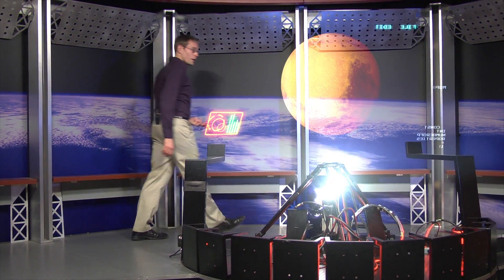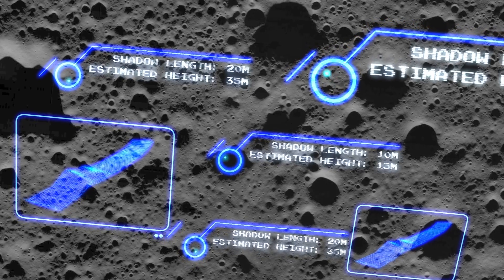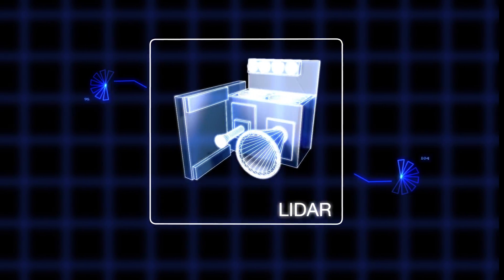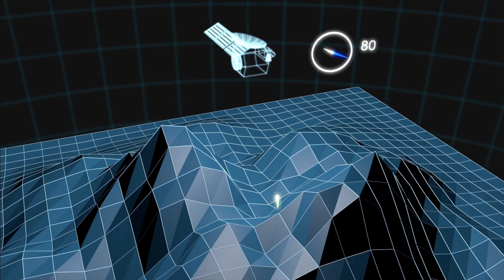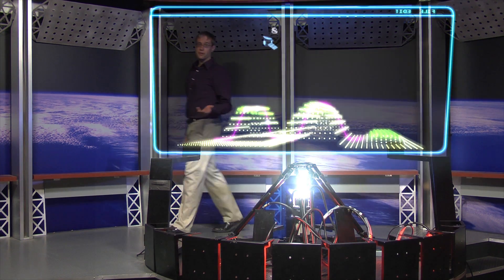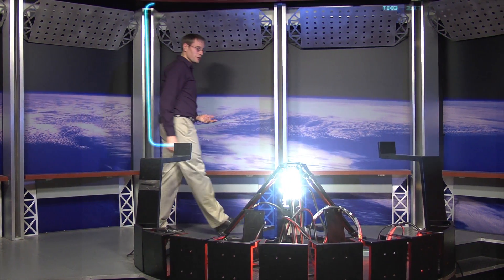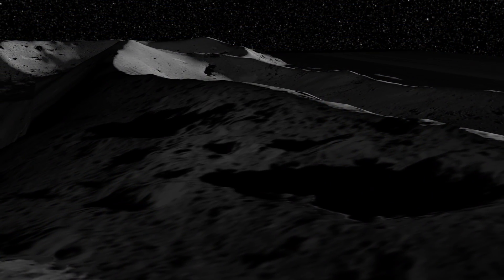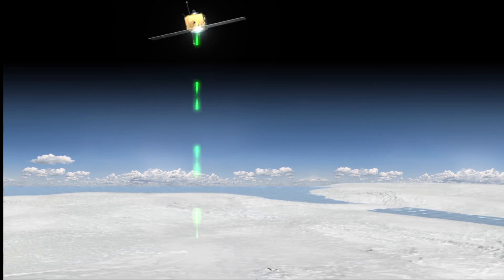NASA | Intro to LIDAR - 2D Version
Want to know the 3D shape of terrain on another planet? Want to study the height and density of Earth's forests? An amazing tool called LIDAR can help! Learn more in this video.

This video is also available in stereoscopic 3D, viewable by many kinds of 3D devices, including common red/blue paper glasses that you might have lying around! To view this video in 3D,